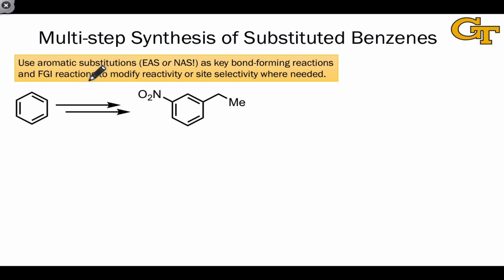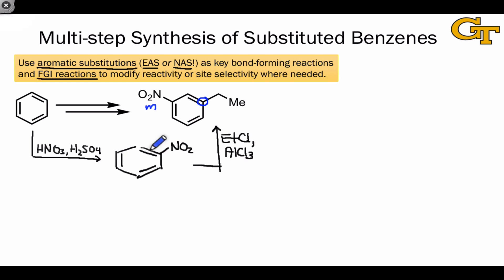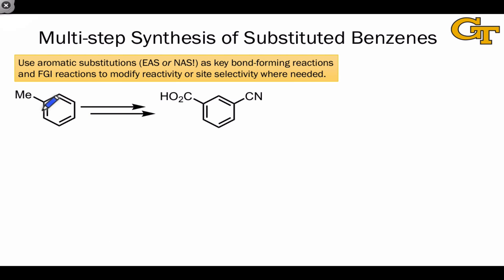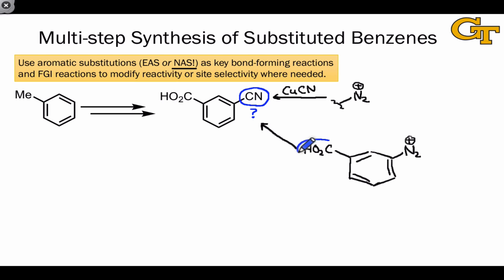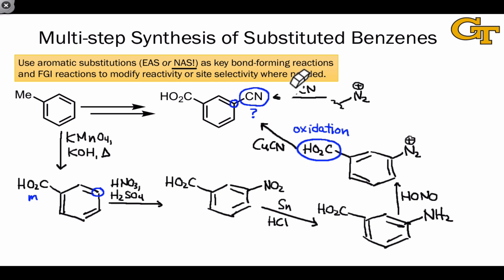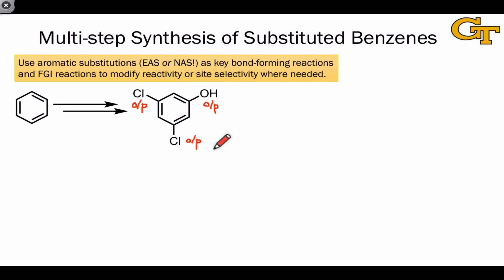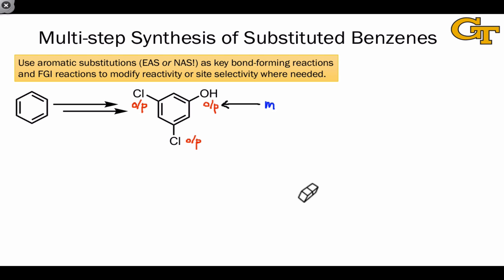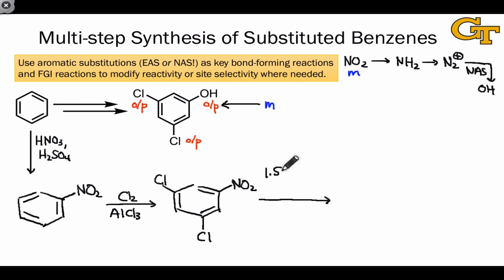36.06 Practice with Multi-step Synthesis of Substituted Benzenes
Three examples of multi-step synthesis involving substituted benzene targets.

00:00 Example 1
02:31 Example 2
05:28 Example 3